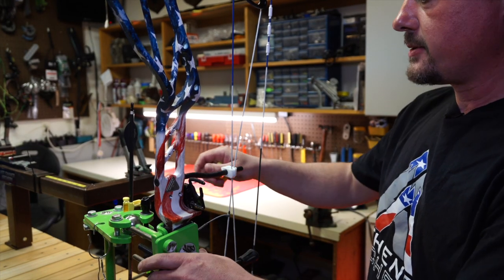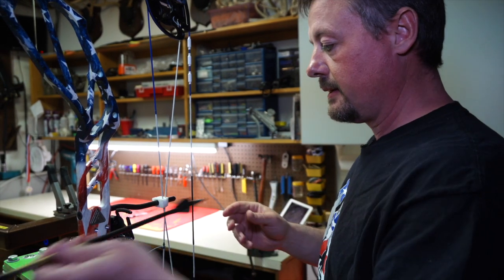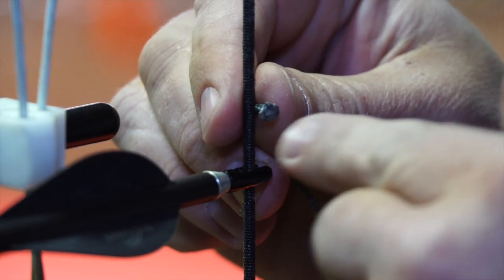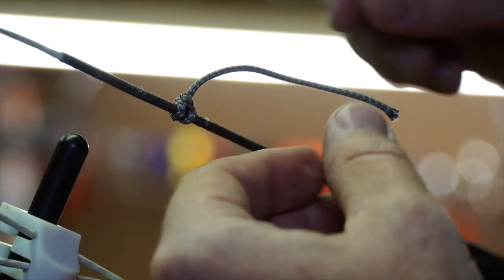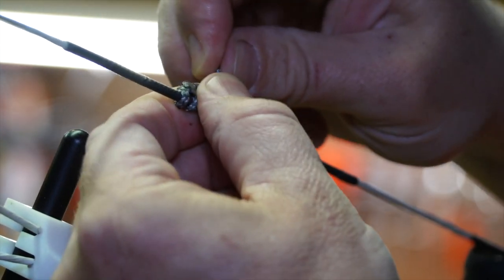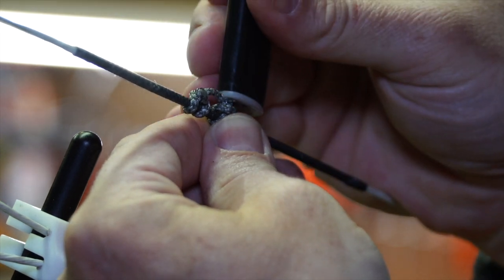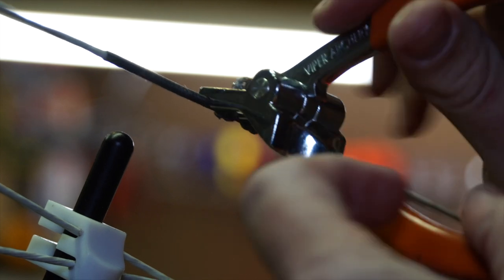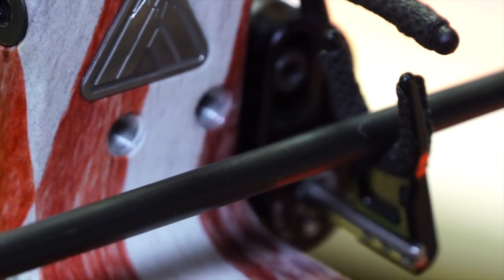Tech Video 8 - Centershot & Nockpoint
Athens Archery President, Jim Klossner, explains how to set a simple nock point and center shot on your bow.